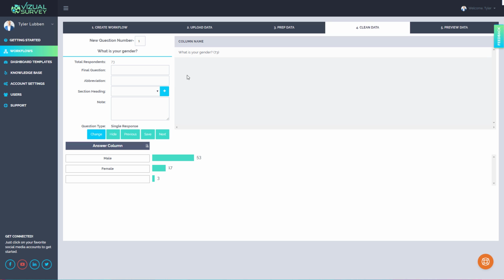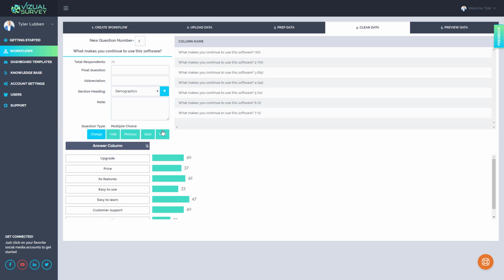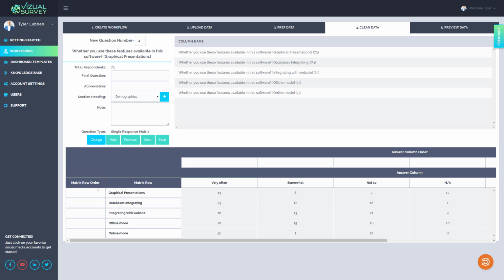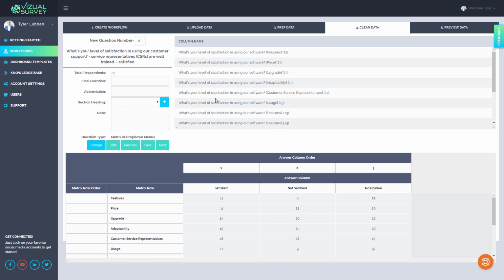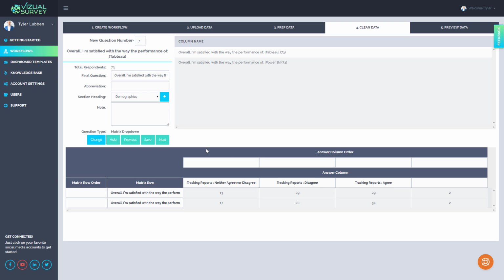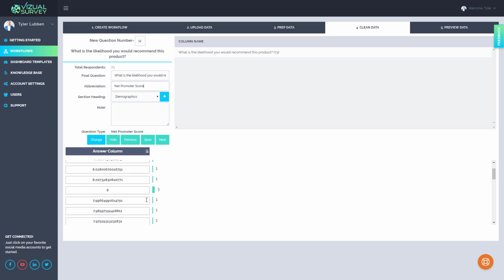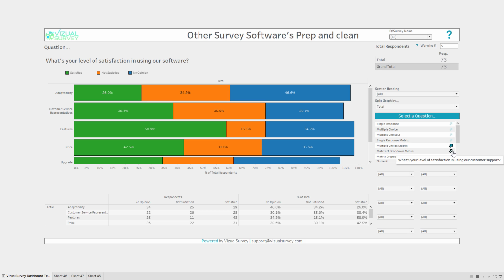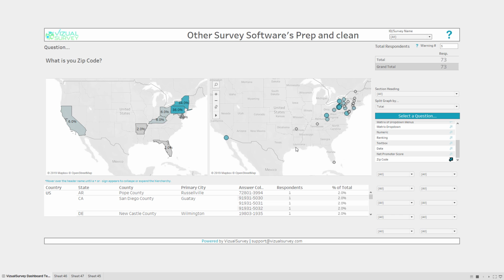Clean Other Survey Software's Data